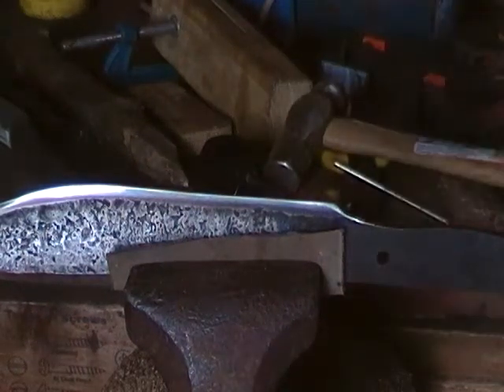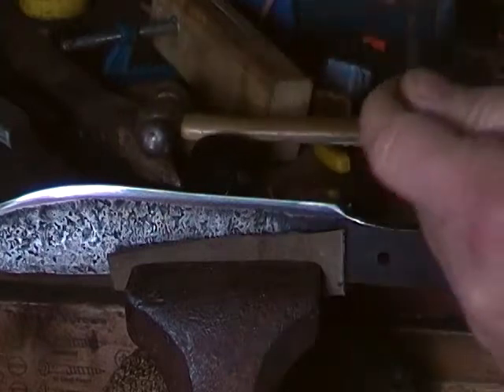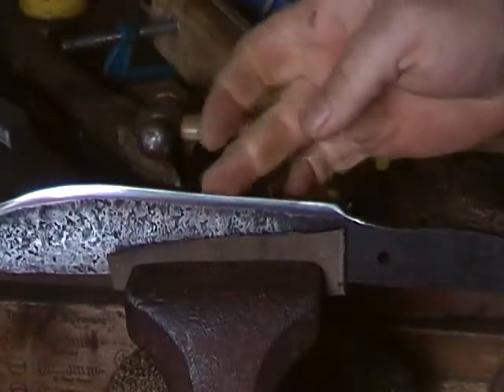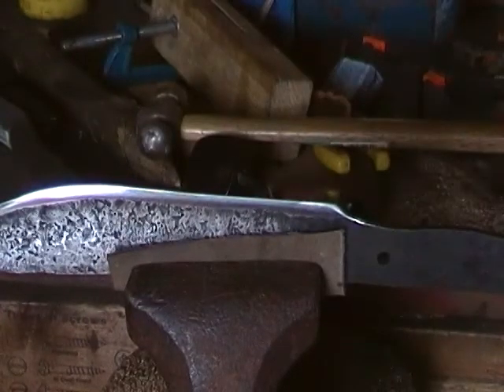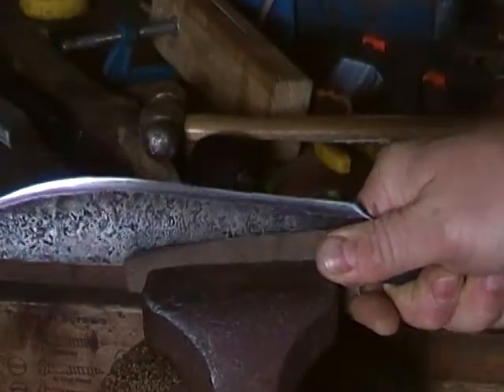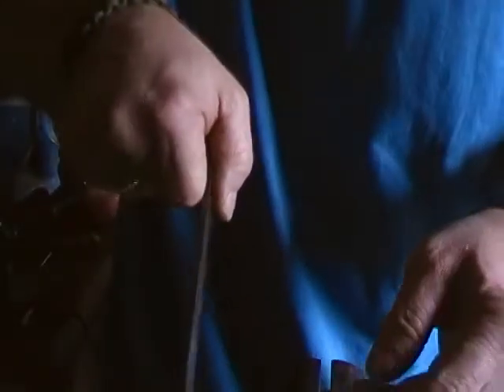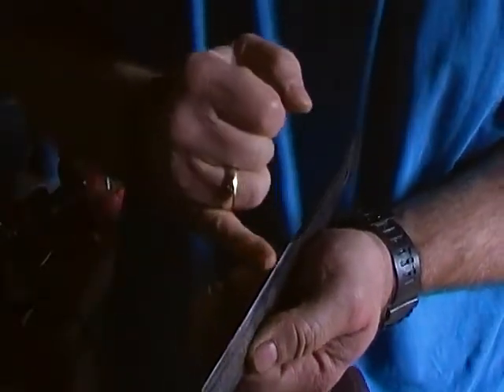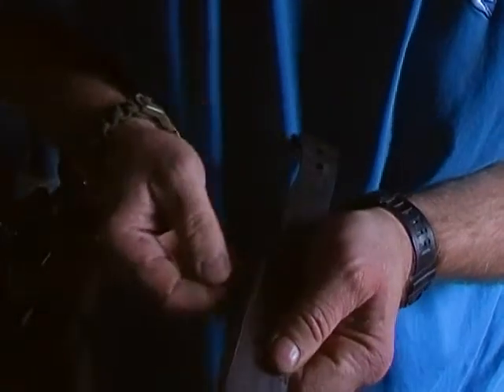Abusing a blade... don't try this, please!